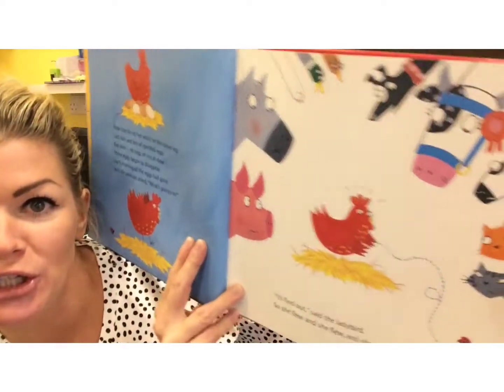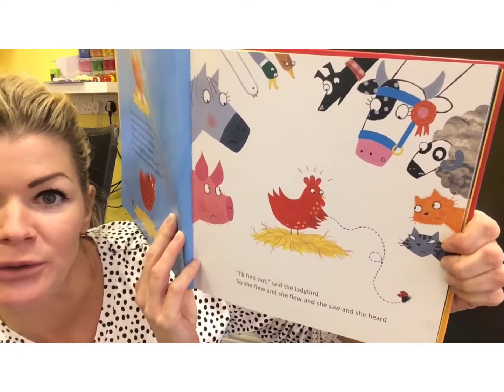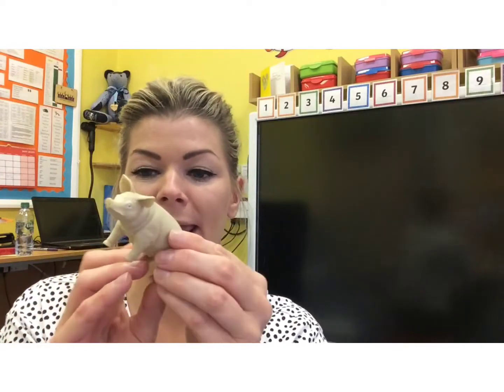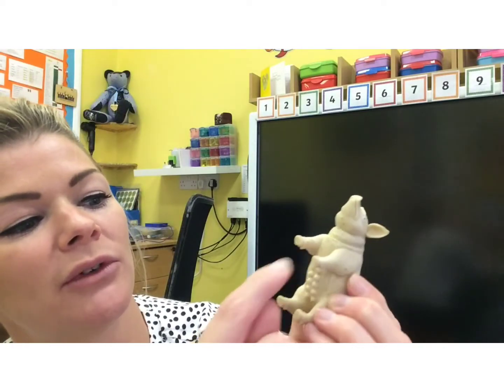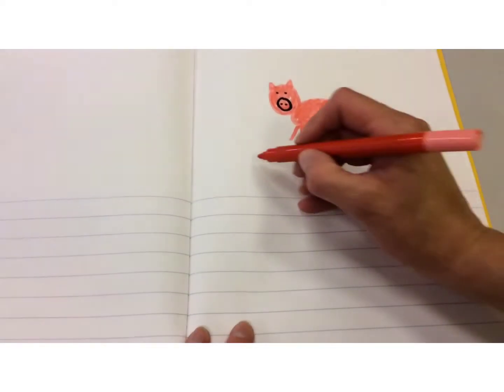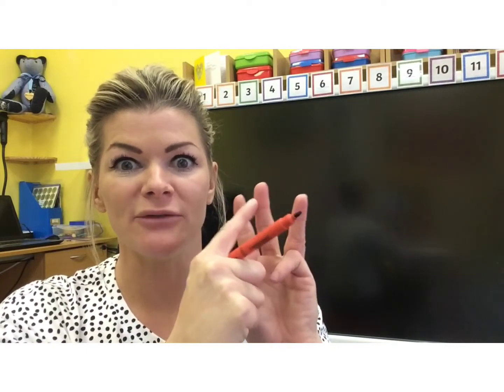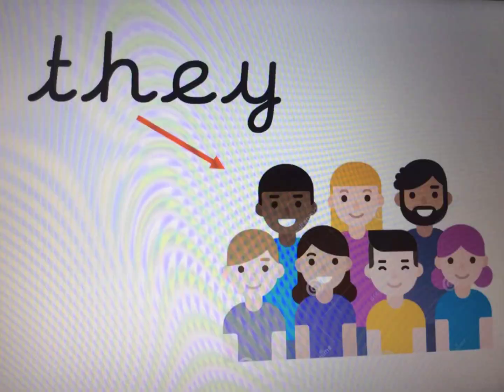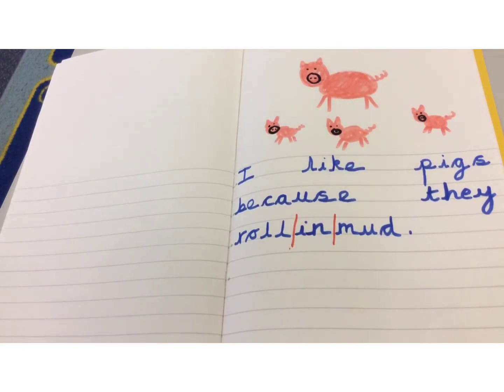08/05 Year R Literacy